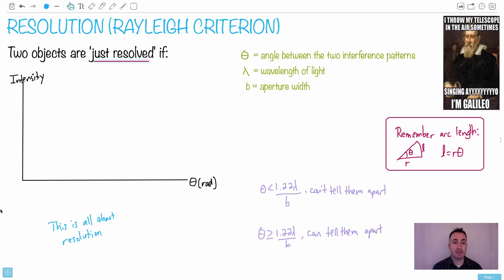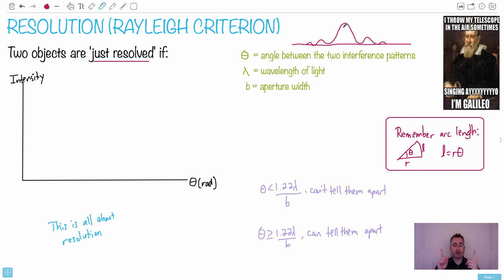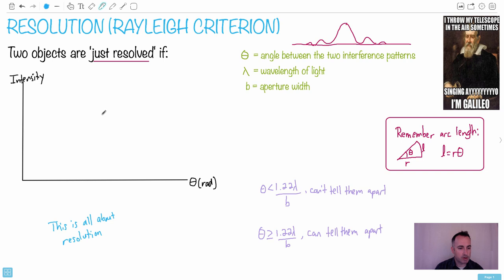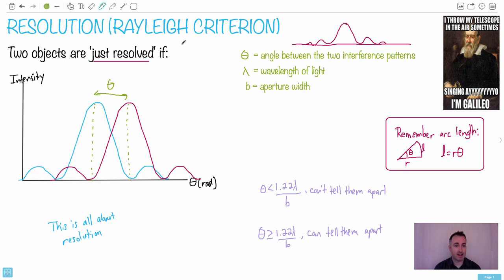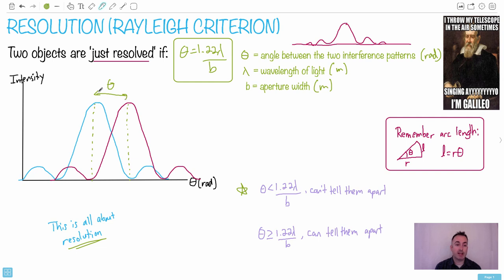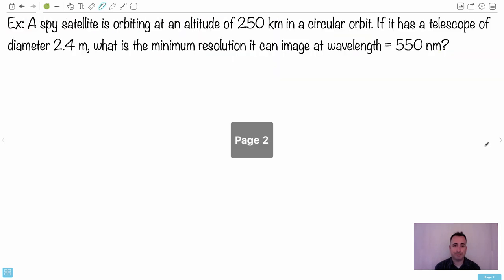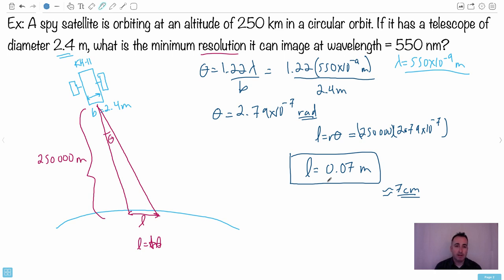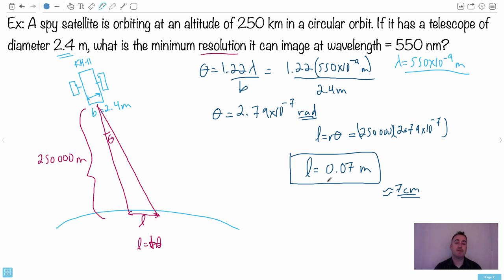Resolution - Rayleigh criterion [IB Physics HL]